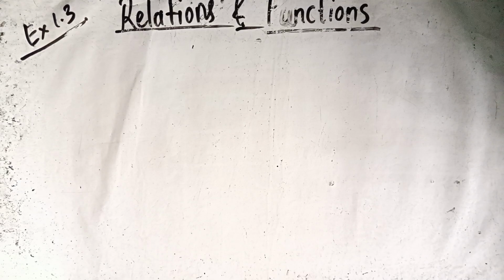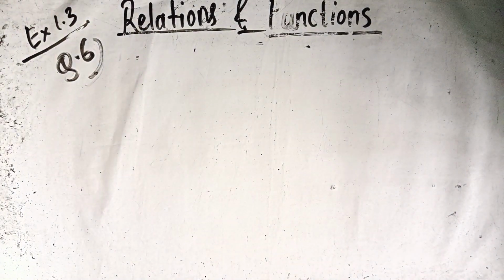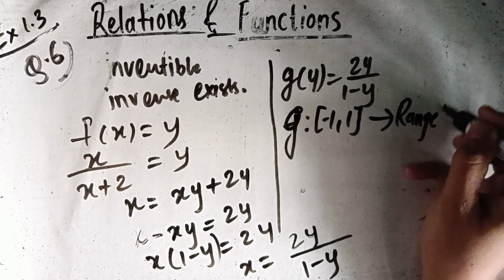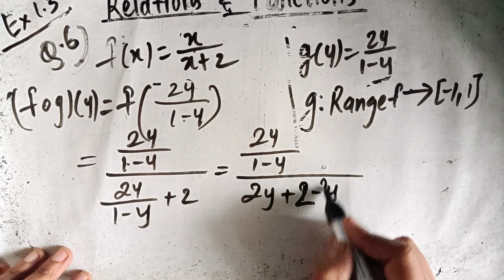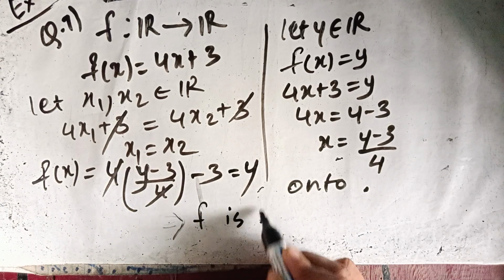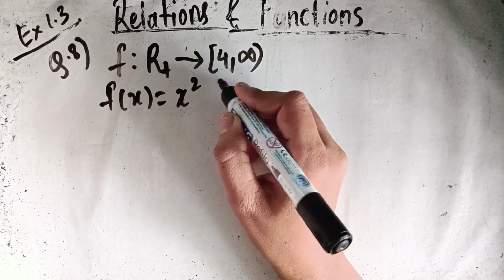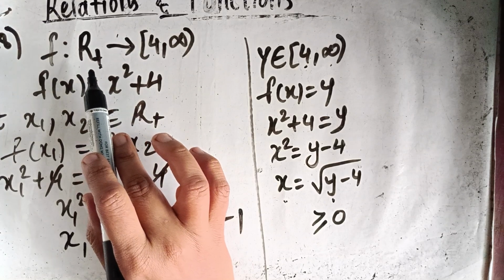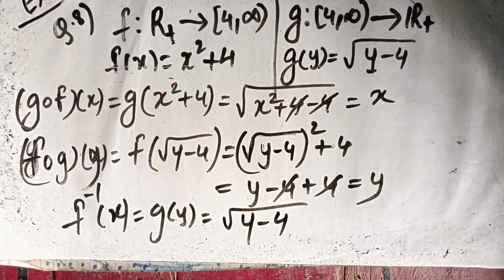STD XII Maths/Relations and functions/Exercise 1.3 /cbse+ncert/(English)